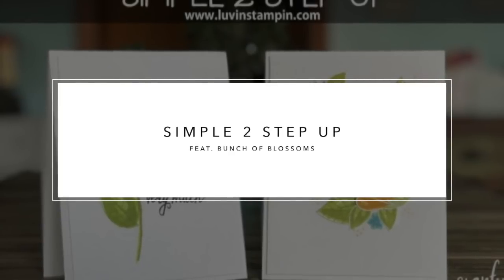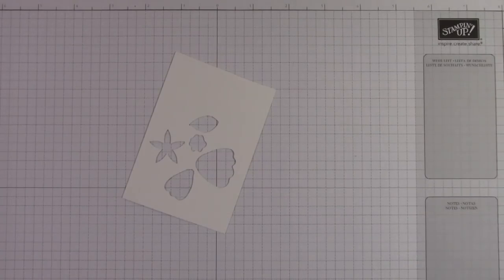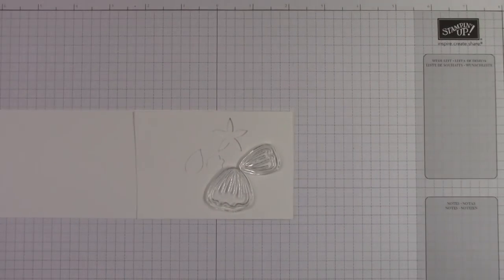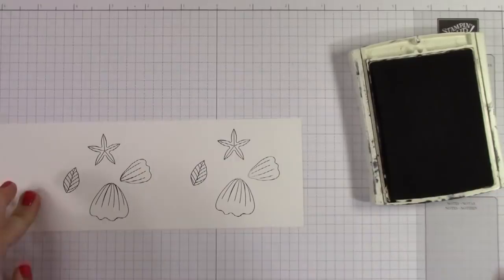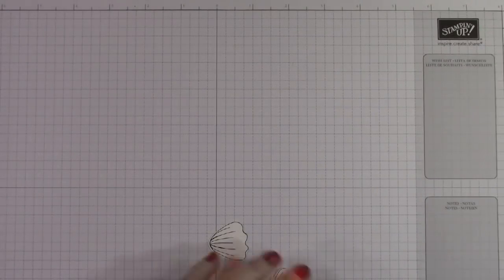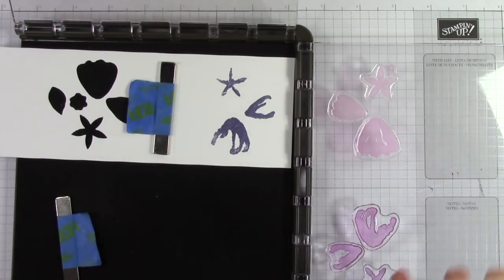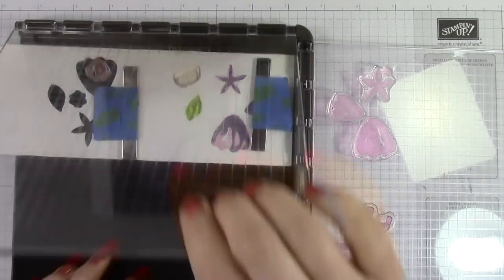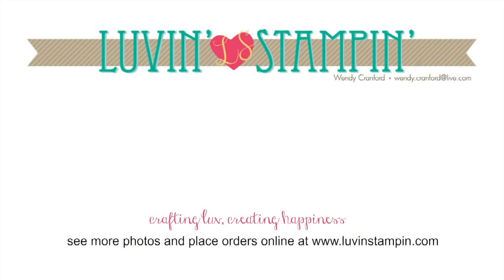Simple 2 Step Up: Bunch of Blossoms